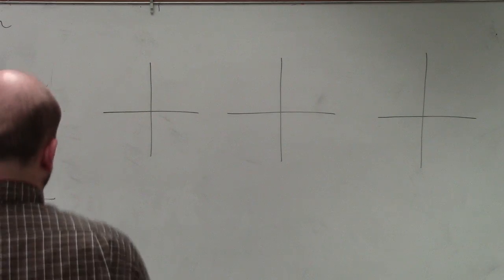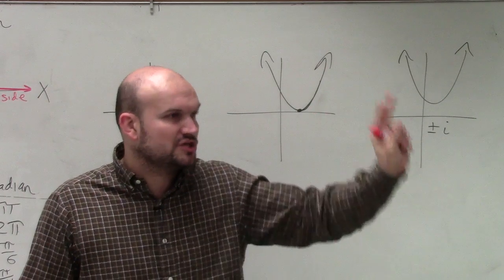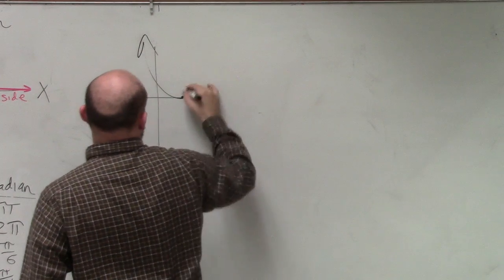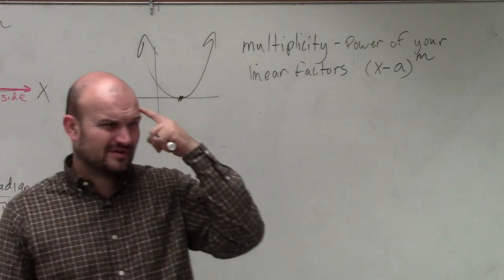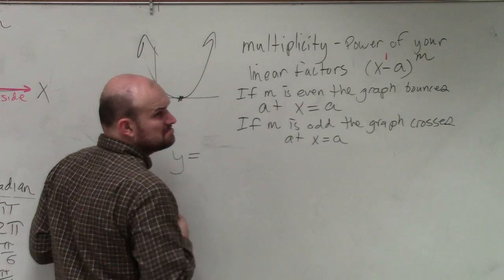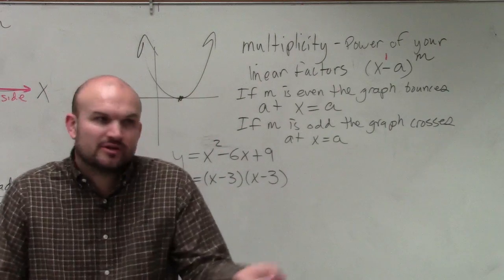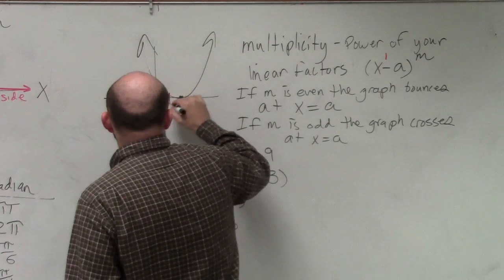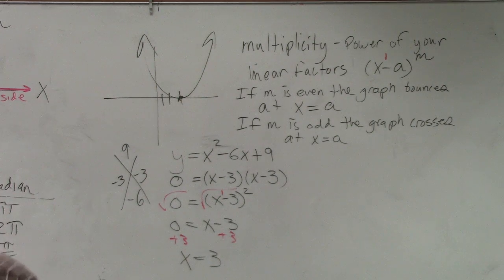What is multiplicity and what does it mean for the zeros of a graph